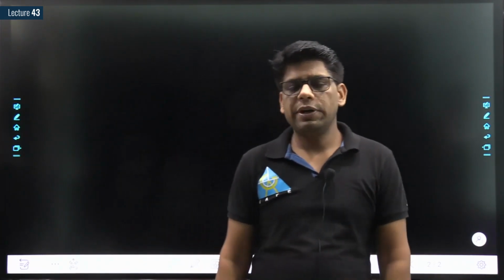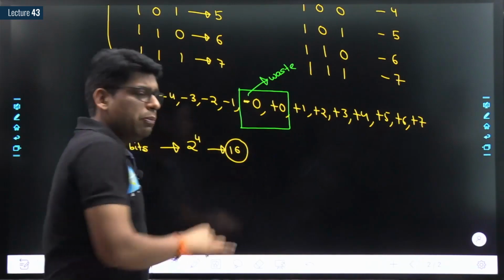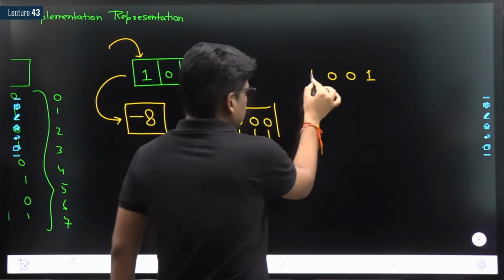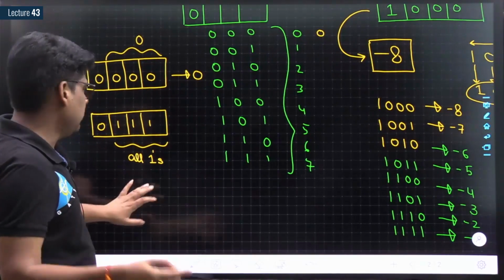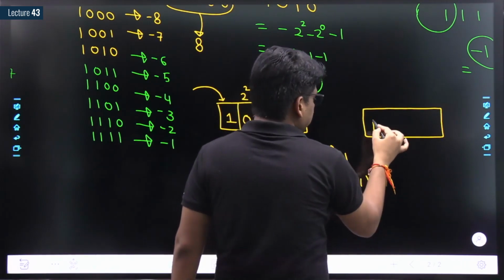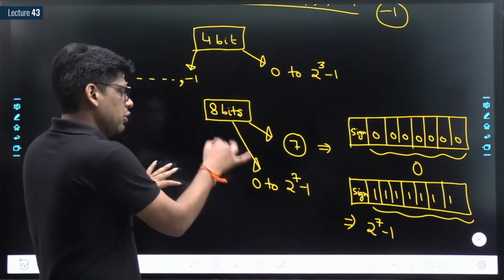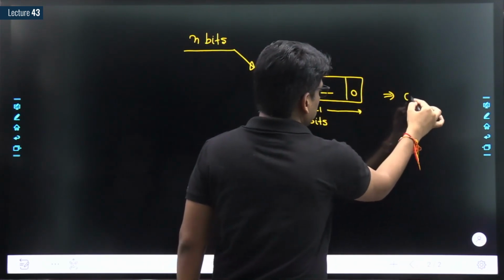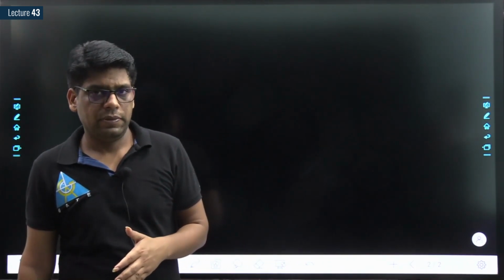#43 | Negative Number Representation (Part 2) | C Programming (English) By Pankaj Sharma Sir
Enroll in the UNACADEMY x GATE ACADEMY COMBAT & get a chance to win Up to 100% Scholarship on Unacademy Plus Subscription*.📝📝
Get Scholarships worth 1 Crore+*.🔥🔥🔥
Test Date: 18th September, 11 AM
Use Code 👉👉👉GA1111 to Unlock UNACADEMY x GATE ACADEMY COMBAT

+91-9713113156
3. Instagram  :     gate_academybhilai
4. Twitter        :     gate_academy